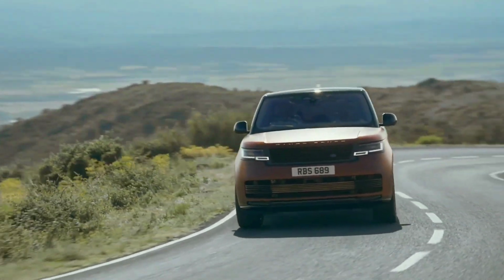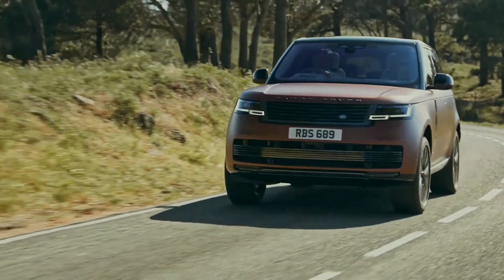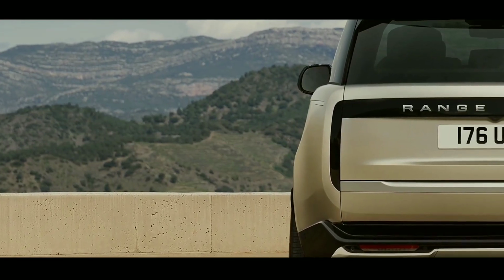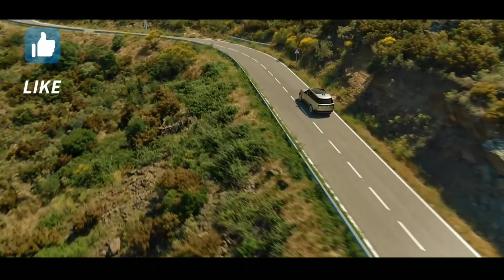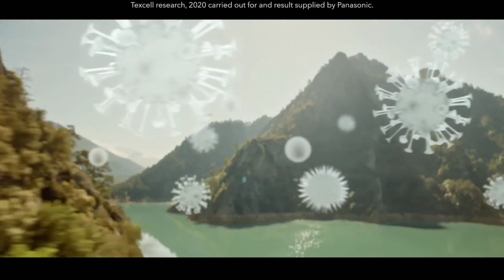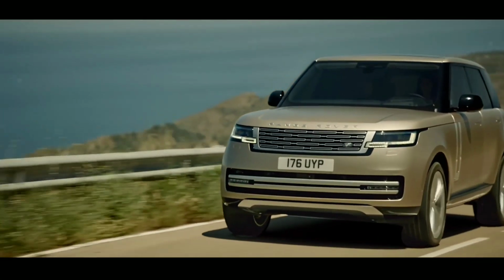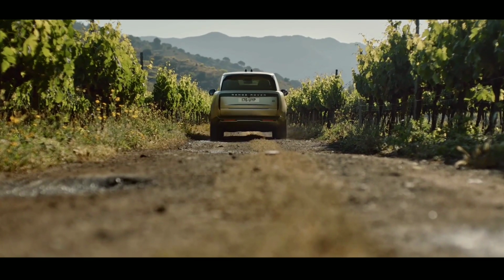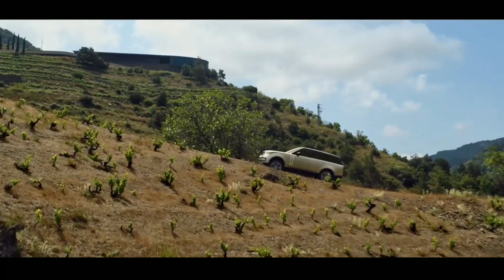BMWX7 vs RANGEROVER - SUV BATTLE | hybrid | Interior | price | bmw x7 2023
bmw x7 2023 vs range rover 2022 -suv battle | hybrid | interior | price

bmw x7 2023:-
BMW is offering the 2023 X7 with three different engine options - a 4.4-litre petrol V8 putting out 530 horsepower and 750 Nm torque that heads the range and is reserved for the BMW X7 M60i xDrive;

 a 3.0-litre six-cylinder turbo-petrol unit for the BMW X7 xDrive40i, rated at 380 hp/520 Nm;

Along with the iDrive 8 screen, the BMW X7 2023 LCI now gets the same new digital dials as the iX, which is joined with iDrive 8 to make one massive screen. More subtle updates include the light bar on the passenger side of the dashboard, which reads "X7", and the iX-style shift toggle, which replaces the old shift lever.

As it now stands, the BMW X7 2023  Facelift has been massively updated over its predecessor and that should keep it looking fresh for the rest of its lifecycle. Base MSRP for the 2023 BMW X7 xDrive40i is $77,850 + $995 destination; X7 M60i $103,100 + $995 destination.  US launch to commence in Q3 2022.

range rover :-
In terms of powertrains range rover 2022  expect to see a selection of electrified six-cylinder gasoline and diesel engines, depending on the market, plus a more powerful plug-in hybrid powertrain. The most powerful range rover  engine from the X5 M. In the Competition guise of the performance SUV, the unit delivers 615 horsepower (452 kilowatts) and we expect similar numbers for the Porsche Cayenne rival from the United Kingdom. A 0 to 62 miles per hour (0-100 kilometers per hour) acceleration of about 4.0 seconds could be expected

00:00 | introduction
00:15 | x7 2023
00:32 | suv battle
01:01 | price (m50i)
02:48 | interior

encourage any illegal activities, all content provided by this channel

by copyright statute that might otherwise be

2023 BMW X7：パワートレインを更新 BMWは、ベースのX7 xDrive 40iに同じ3.0リッターの直列6気筒エンジンを、M60iにツインターボの4.4リッターV8モーターを引き続き提供しています。両方とも48Vマイルドハイブリッドシステムを手に入れました。追加の40hpと70.5Nmのタップで、直列6気筒は現在375hpと519Nmの合計出力を生成します。これにより、xDrive40iは0-100kphから5.6秒で加速できます。

سيارة 2023 BMW X7: مجموعة نقل الحركة المحدثة تواصل BMW تقديم نفس المحرك سداسي الأسطوانات سعة 3.0 لتر للقاعدة X7 xDrive 40i ومحرك V8
 مزدوج الشاحن بسعة 4.4 لتر للطراز M60i ؛ كلاهما يحصل الآن على نظام الهجين الخفيف 48 فولت. مع 40 حصانًا إضافيًا و 70.5 نيوتن متر عند الصنبور ، ينتج المحرك السداسي المضمن الآن إنتاجًا إجماليًا يبلغ 375 حصانًا و 519 نيوتن متر. يسمح ذلك لـ xDrive 40i بالتسارع من 0-100 كم / ساعة في 5.6 ثانية.